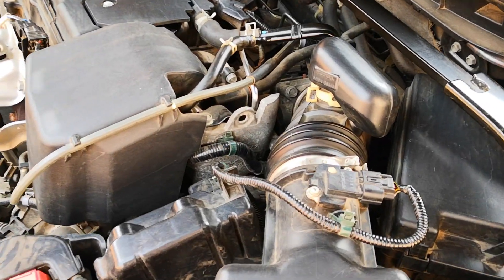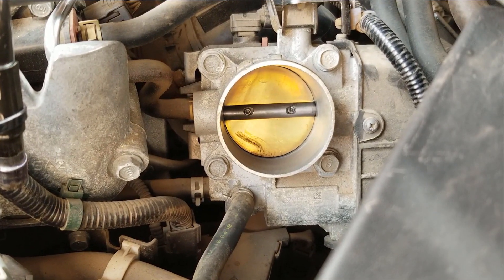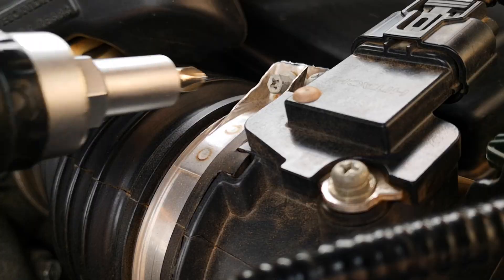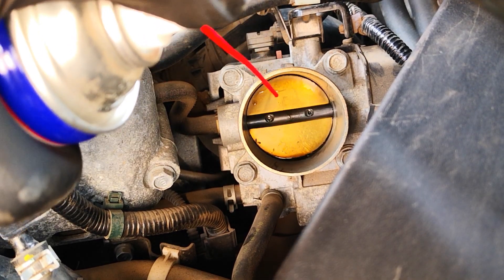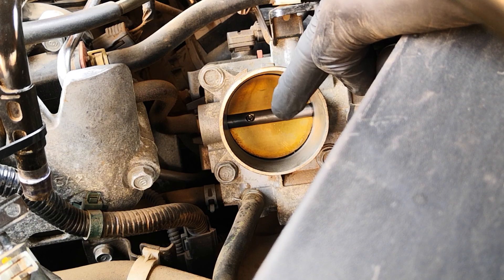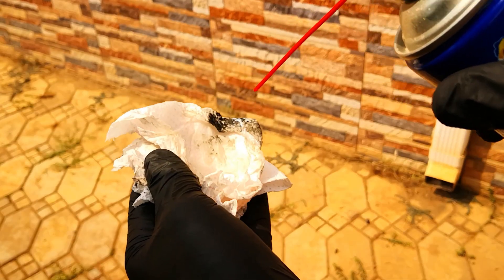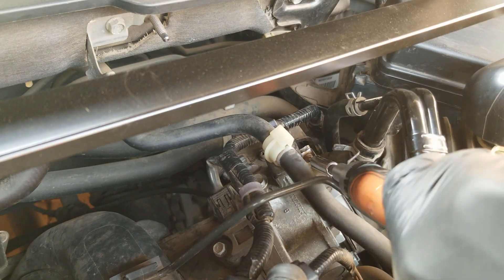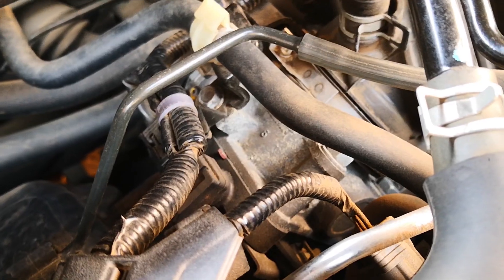Safely Clean Electronic Throttle Body Without Removing / How to Clean a Drive by Wire Throttle Body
Safely clean electronic throttle body without removing. This video shows how to clean a drive by wire throttle body or how to clean electronic throttle body without removing it from the car. It also covers how to clean drive by wire throttle body in general. The procedure is done on a 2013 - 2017 Honda Accord and as such specifically covers Honda Throttle body cleaning, even though the principles are the same for other cars. This is one tune up item to do if you have a rough idle with no check engine light. If you have a car with poor idle, and you're wondering how to fix a poor idle, this is one of the things that should be on your list. A drive-by-wire throttle body differs from a cable throttle body, as it uses electric motors to open/close the butterfly plate. These electric motors can be damaged if not properly cleaned.

Timestamps:
0:00 - Intro
0:37 - Getting to the electronic throttle body
1:!3 - Cleaning the electronic throttle body 9th gen Accord
2:14 - Reassembly
2:36 - Startup & wrap